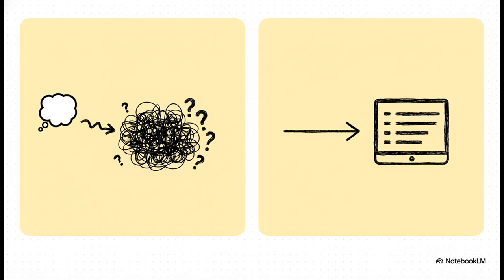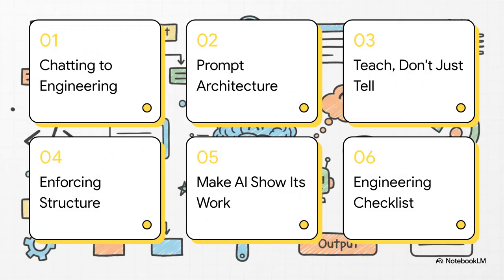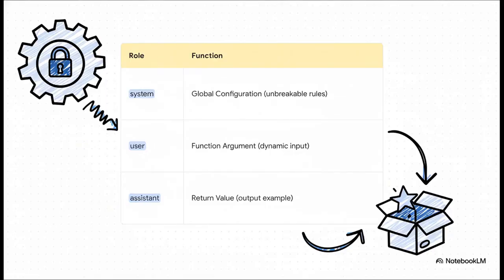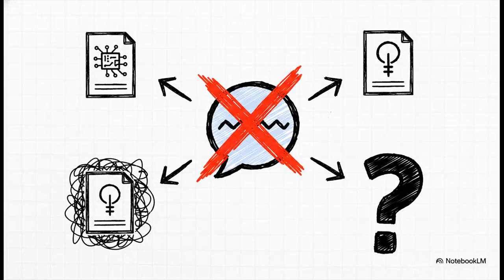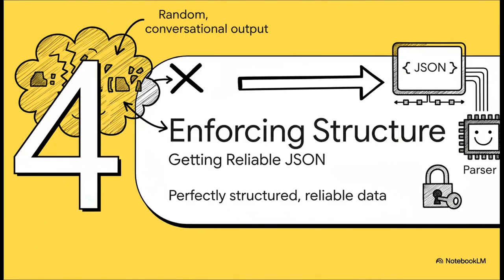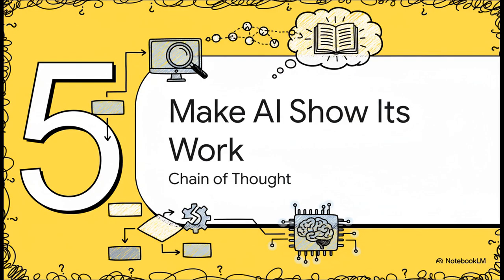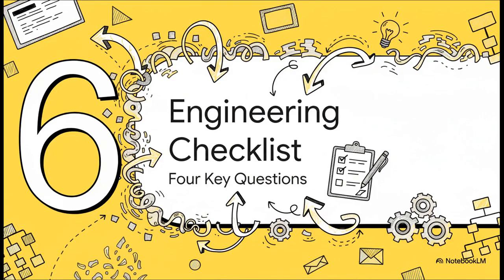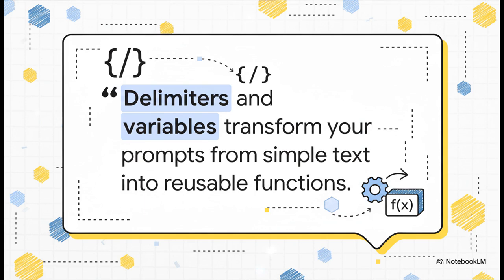Prompt Engineering for Developers: Get Clean JSON Outputs (System, Few-Shot & Schema Explained)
Most people think prompt engineering is just “writing better prompts.”
It’s not.

For developers, prompt engineering is programming in natural language.

In this video, you’ll learn how to engineer prompts the right way using System prompts, Few-Shot prompting, schema enforcement, and role separation to get clean, production-ready JSON outputs from OpenAI or Gemini APIs.

This is the exact approach used to build real apps like:

🚦 Traffic Rules Apps

🧠 Quiz Generators

🤖 AI-powered backends

📊 Structured data pipelines

What you’ll learn in this video:

System vs User vs Assistant roles (AI architecture explained)

How Few-Shot prompting replaces long instructions

How to force AI to output pure JSON (no explanations, no markdown)

Using schema definitions like TypeScript interfaces

Preventing hallucinations with controlled reasoning

Writing prompts like reusable functions for apps

If you’re building AI features and you’re tired of:

“Here is your JSON…”

Broken outputs

Inconsistent formats

📌 Perfect for:

Developers

Startup builders

AI engineers

Indie hackers

Anyone building real products with AI APIs

🔎 Keywords / SEO Focus

Prompt Engineering
Prompt Engineering for Developers
OpenAI JSON Output
Few Shot Prompting
System Prompt Explained
AI App Development
Clean JSON from AI
LLM Prompt Design
AI Backend Engineering